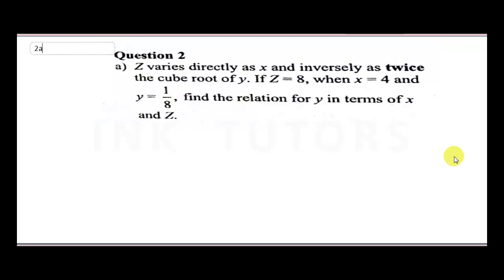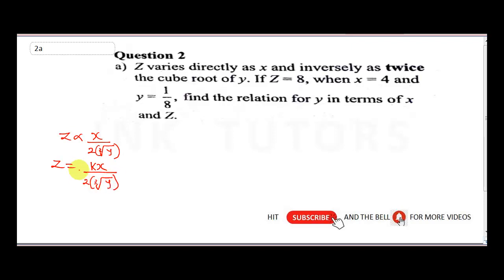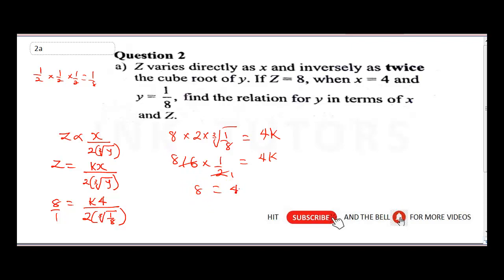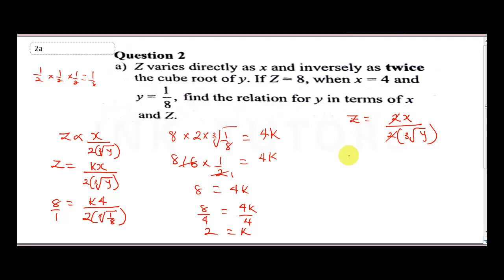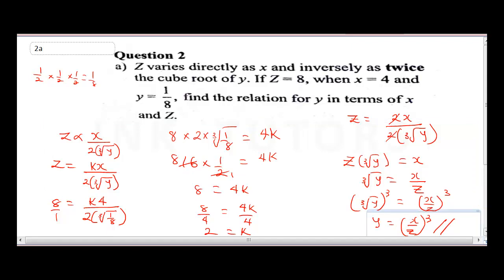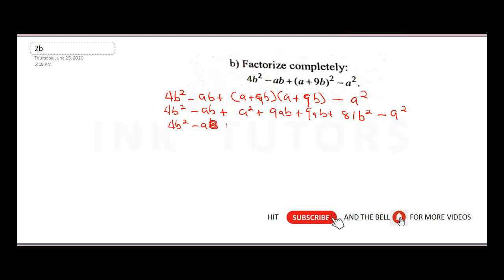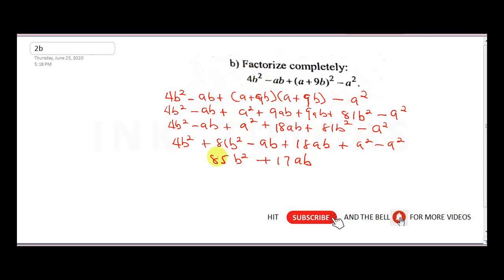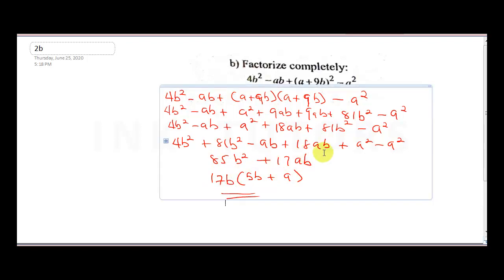waec past questions 2020.WAEC maths past questions and answers on mathematics.waec maths 2019 Q2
In preparation for WAEC 2020 with WAEC past questions, INK TUTORS have solved several waec past questions. Several 2019 WASSCE past questions on mathematics have been solved. No need to rely on WAEC EXPO 2020. There is also a previous video that solved waec maths past questions 2019 questions. The link will be dropped at the comment session for waec past questions and answers on mathematics. Go through this waec past questions and answers if you are preparing for waec past questions 2020 exam(WASSCE QUESTIONS 2020).
With this waec maths past questions and answers will gradually become easy for student attempting the wassce maths exam 2020 preparing them for the forth coming may/june waec exam. severel waec maths topics have been handled and we can guarantee excellent result without relying on WAEC EXPO 2020. Thankyou for watching waec maths past question 2019 and more waec past questions with INKTUTORS